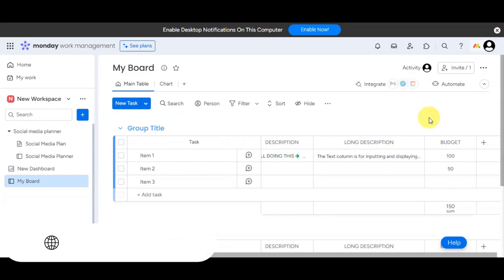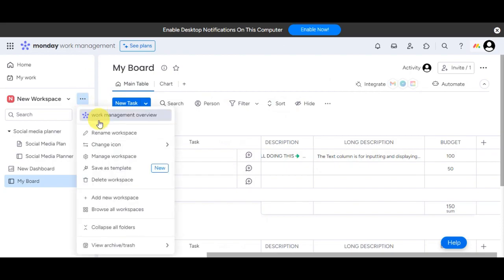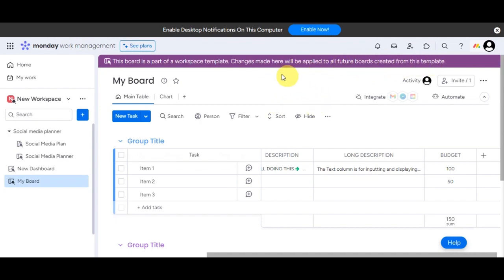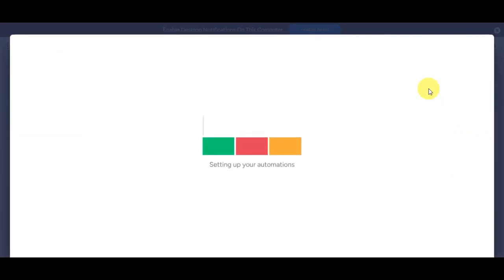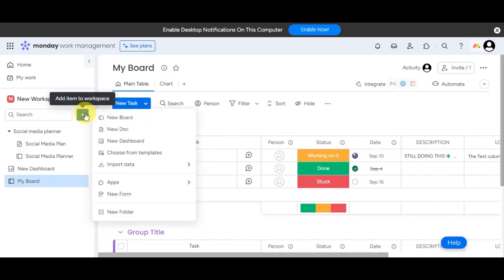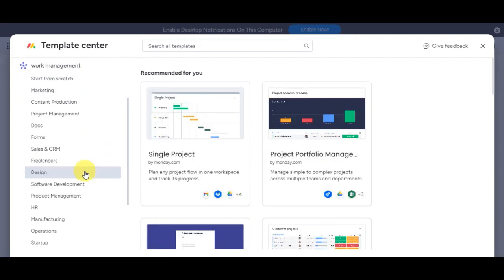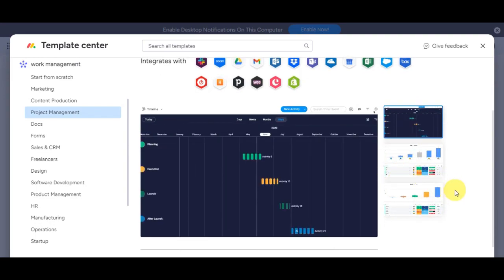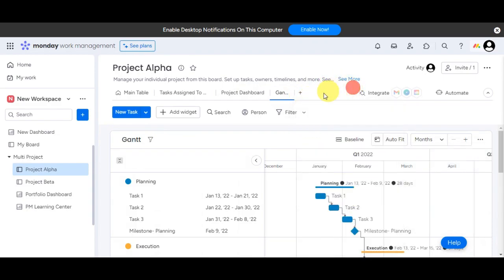MONDAY.COM TUTORIAL: Board Templates